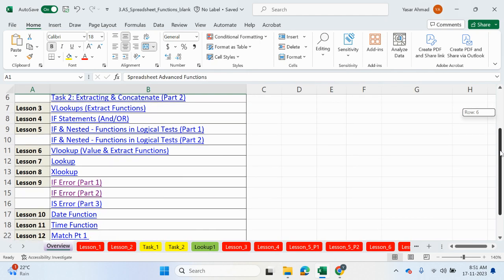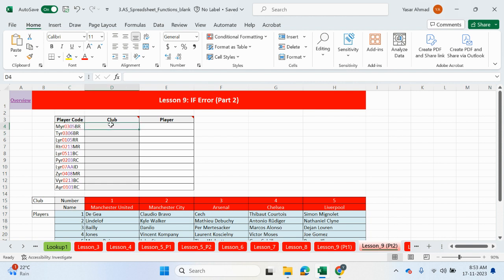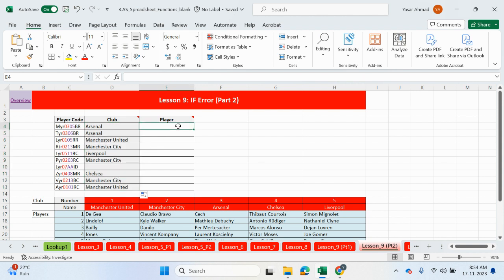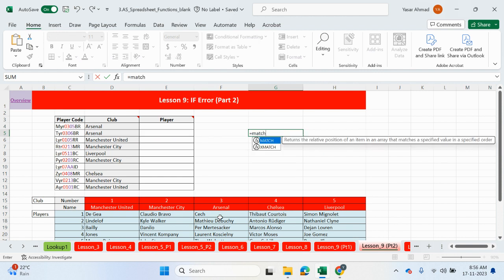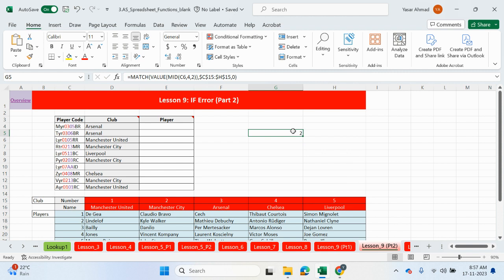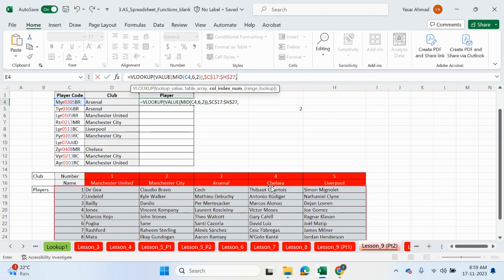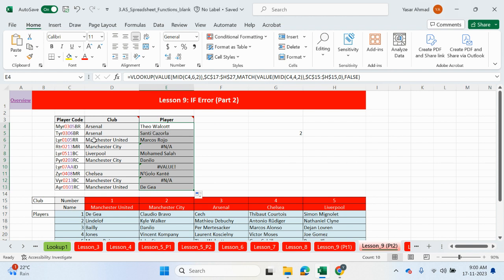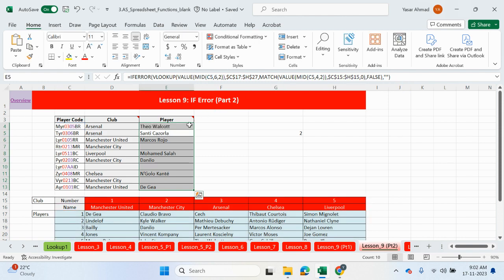9 Spreadsheet Functions IF Error Part 2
9 Spreadsheet Functions IF Error Part 2